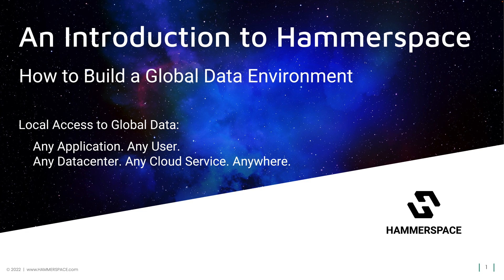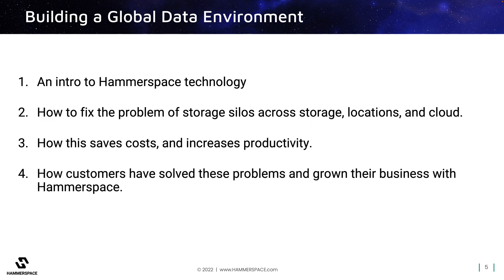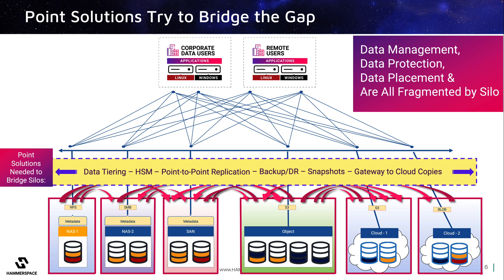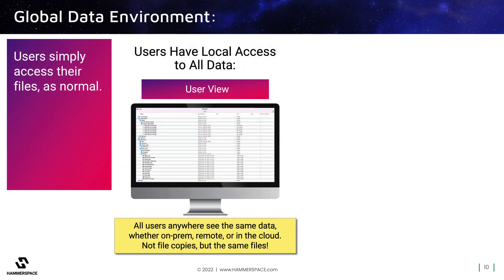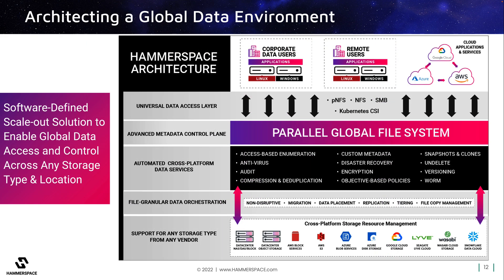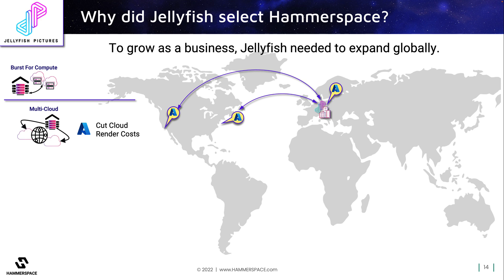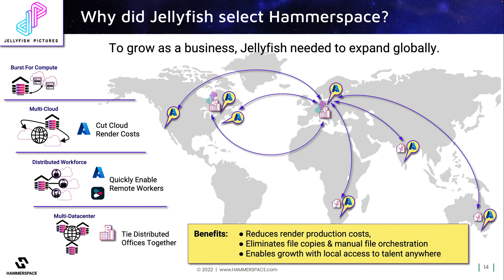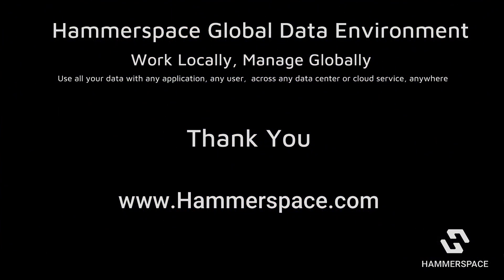Introduction to Hammerspace and How to Build a Global Data Environment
Hammerspace is a software-defined solution that provides unified file access and automated data orchestration in a global namespace that can span otherwise incompatible storage types from any vendor, plus multiple locations, clouds and cloud regions globally.

Unlike solutions that manage storage silos and distributed environments by shuffling file copies between sites, Hammerspace's unique innovation is the creation of a high-performance parallel global file system that provides a global data environment that can span all storage types, locations and clouds.

This video provides an overview of the Hammerspace technology and how to build a global data environment.